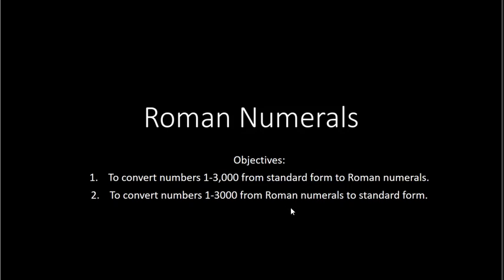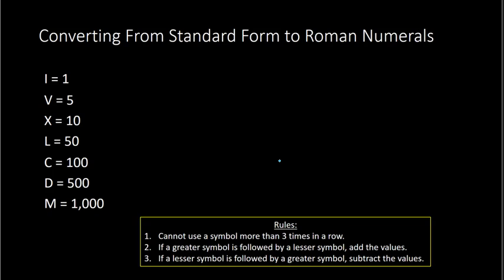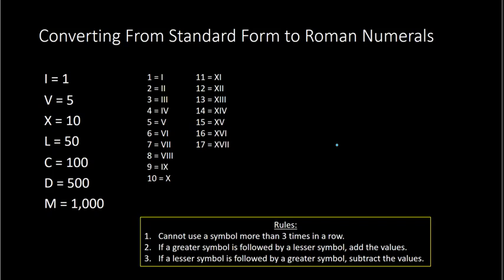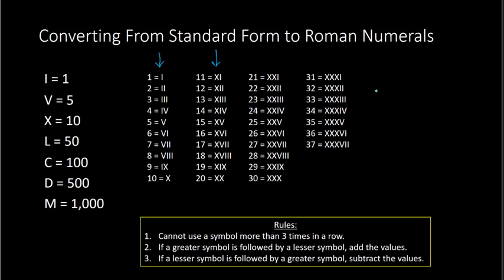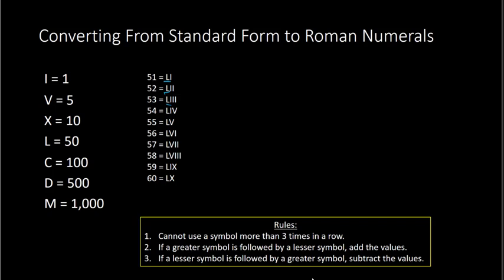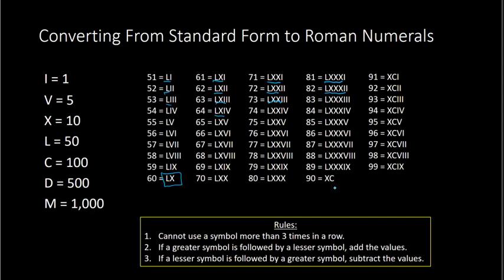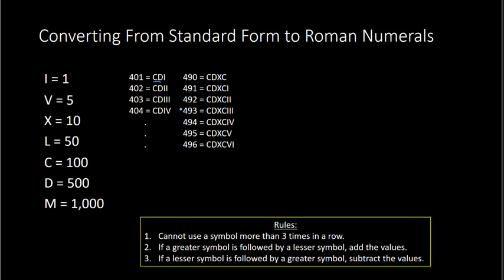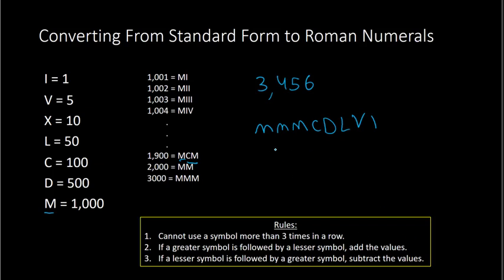Roman Numerals (6th Grade)